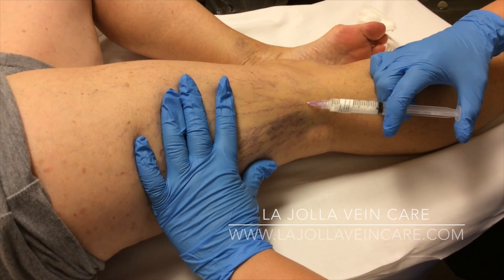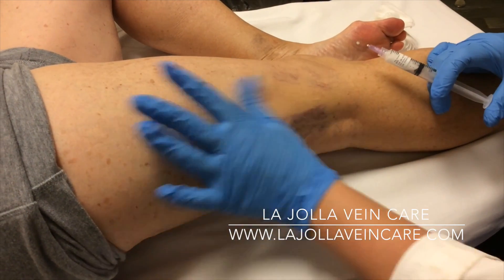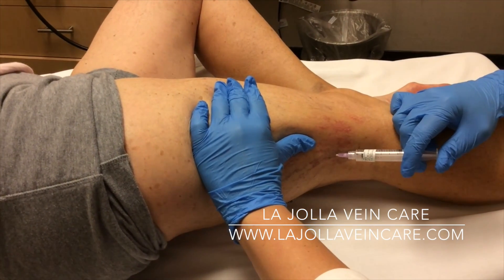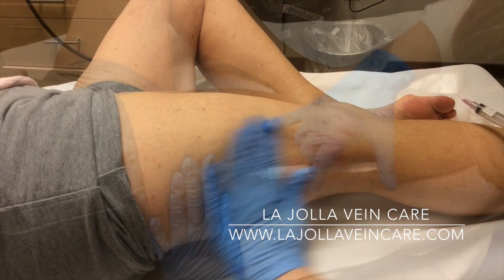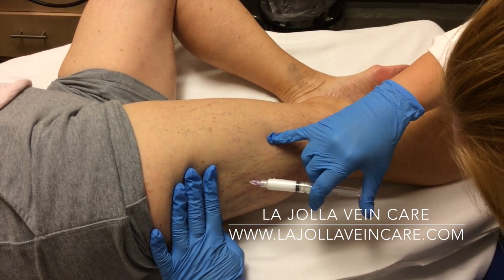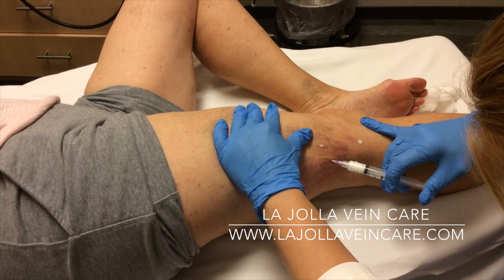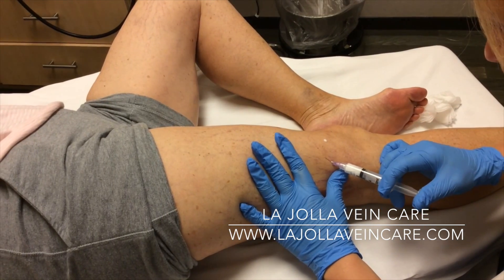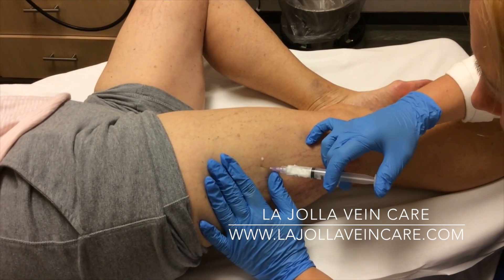Precision Therapy: Exploring Spider Vein Injection Techniques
Spider veins are not only unsightly but can cause uncomfortable symptoms as well such as itching, burning, throbbing, cramping and more. By treating spider veins with sclerotherapy, the unsightly veins fade over a few weeks and can alleviate painful symptoms. More than one treatment is often required.

La Jolla Vein & Vascular, located in San Diego, California since 2010, was one of the region's first accredited vein centers. The physicians are board-certified and fellowship-trained specifically in the diagnosis and treatment of vascular disorders. Clinics now in Poway, Chula Vista, Solana Beach, La Mesa and Vista.

Explore the meticulous world of spider vein treatment through precise injection techniques. Learn how medical professionals assess and target spider veins with tailored approaches. Discover the science behind sclerotherapy and foam sclerotherapy, and how ultrasound guidance enhances accuracy. This concise guide illuminates the path to clearer, healthier skin.

➡If you have any questions or concerns about vein & vascular disease, we are here to answer.
➡If you are searching for minimally invasive vein treatment and vascular treatment, please call our office at 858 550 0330.